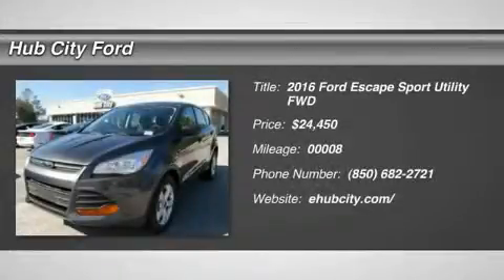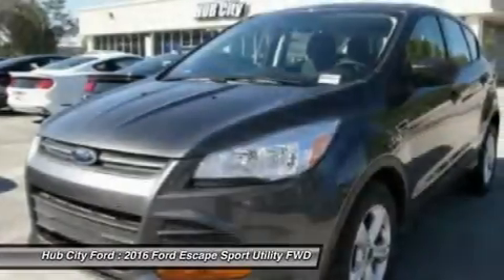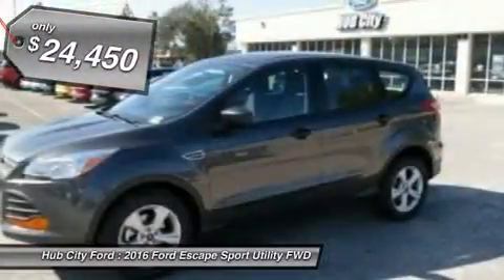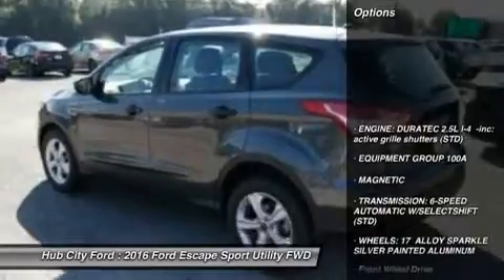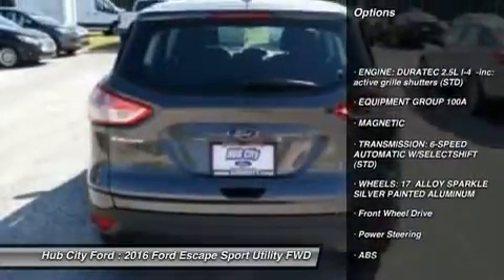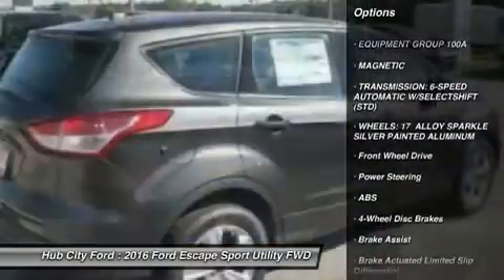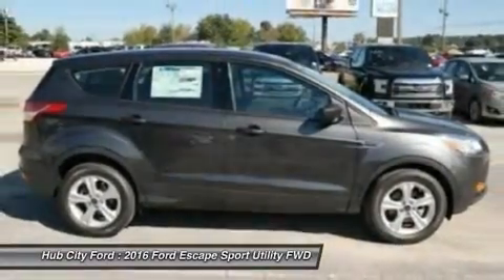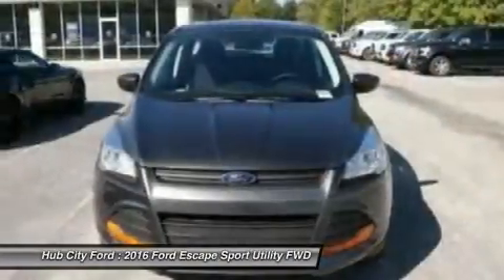2016 Ford Escape 16T075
2016 FORD ESCAPE Crestview, FL
Stock# 16T075

4060 S. Ferdon

The 2016 Escape is a Compact SUV that is an absolute head turner. A major departure from its previous generation, this Escape is refreshingly modern with sporty attitude. Further, the interior of the escape showcases impressive design, and high quality materials. It is one of the leaders in its segment for gas mileage, styling, and great technology as well. There are three trims available for the 2016 Escape: S, SE, and Titanium. Standard on all 3 models, is a generous assortment of standard features. You get a 6-Speed SelectShift Automatic, Power Windows and Door Locks, a Storage Bin under the floor, Touch Controls on the Steering Wheel, and Flat Fold Rear Seats. Plus, it comes with a 6 Speaker, AM FM Radio with CD, MP3 and Auxiliary Input, and a Communication and Entertainment System. The Base S Trim comes with a 2.5L, 4-Cylinder Engine with 168hp that gets an EPA estimated 22 MPG in the City and 31 MPG on the Highway. The SE and Titanium come standard with a 1.6-Liter EcoBoost engine, with an optional 2.0L EcoBoost I-4 engine available instead. Bought as a two-wheel drive, the 1.6L gets an EPA Estimated 23 MPG City and 33 MPG hwy, while the 2.0L gets 22 MPG City and 30 MPG hwy. The S Trim can only be purchased as a two-wheel drive but the other two models give you the option of four-wheel drive as well. In terms of Safety, all models are standard equipped with Front and Rear Anti-Lock Brakes, AdvanceTrac with Roll Stability Control, and a Rear View Camera.